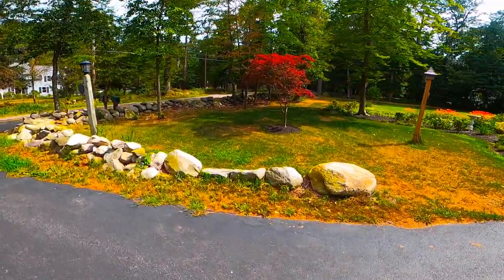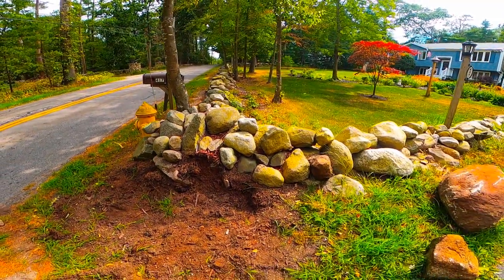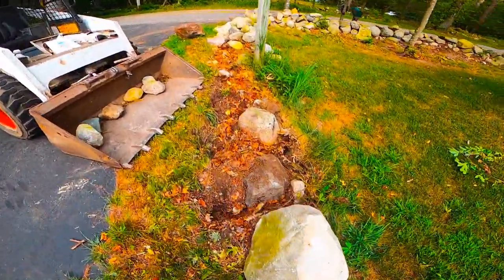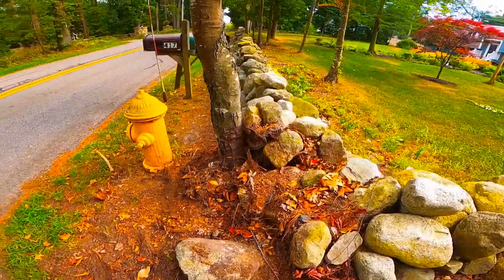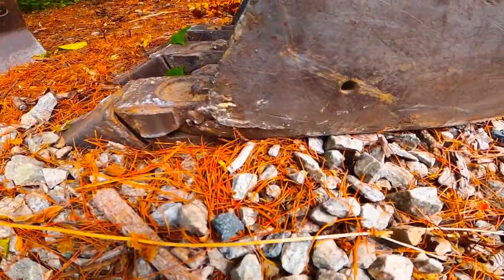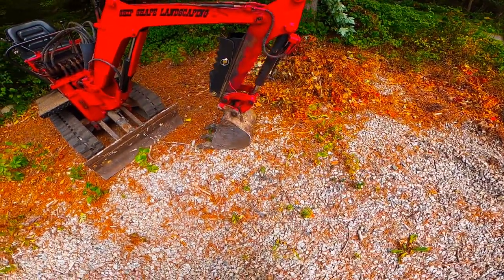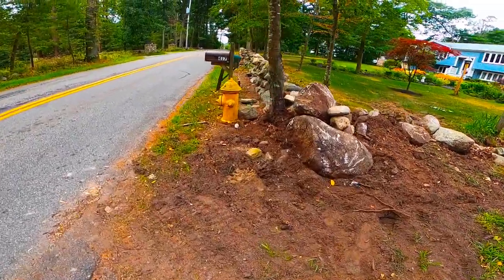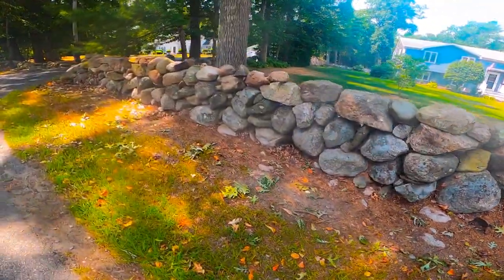Building up a New England Stone Wall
This is a wall that has been falling down also needs to have some stones moved to Build this up higher. The bobcat makes a great work Tray and the macro excavator helps dig out and move bigger stones